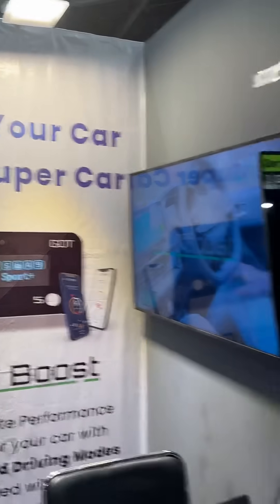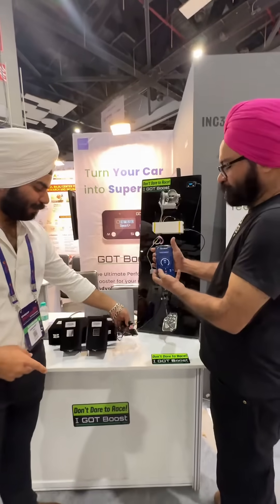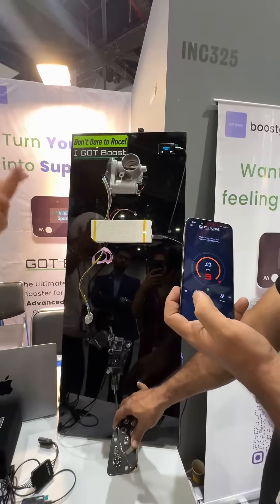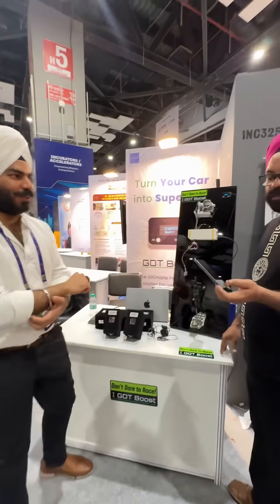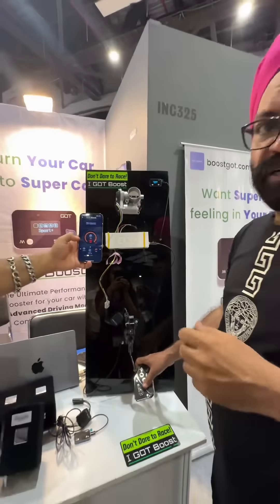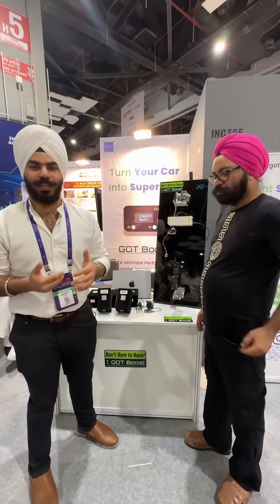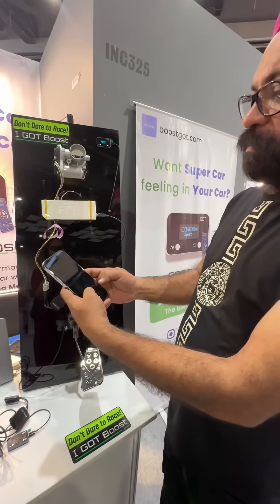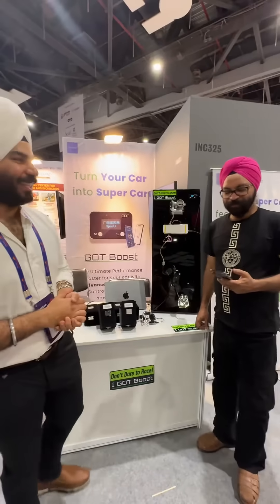Turn your car into a Super car with GOT Boost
To understand how a GOT Boost works, first we need to know how the ECU sees signal input from the accelerator pedal. With modern fly-by-wire accelerator control, a signal voltage is sent from the pedal box transducer to the ECU. The ECU then interprets this signal; more voltage to the ECU from the pedal is read as more throttle input.  The pedal also sends the signal as a ‘ramp-up’ signal, in that, if you quickly push the accelerator to the floor, the pedal won’t send a 100 percent throttle signal straight away. This signal ramps up to 100 percent over a second or two, which takes any ‘jerkiness’ out of the acceleration profile.  GOT Boost  module plugs in between your pedal and the ECU. It manipulates the signal sent to the ECU. There is no modification to the mapping of the ECU, just the speed and amount of input that the ECU receives from the pedal transducer..  So there is no harm to engine   And device will Improve *Torque Delivery*
GOT Boost  increase throttle response and increase pickup and speed up your 0 to 100 time . Have 12 different modes  1. Valet Parking  2. Offroad mode for snow and sand  3. Economy Mode for better average  4. Normal Mode  5. Ai  Mode ( Ai mode)  6. Boost mode   7. Boost Plus Mode  8. Race Mode  9. Drag mode 10. Anti Theft Mode (Accelerator will not Work) 11 Rally Mode for Speed 12 Learner Mode to teach driving .            And this can use in any Car any Fuel type any Transmission
The “GOT Boost” with AI system works by adjusting the throttle response of your vehicle in real-time based on various factors such as driving conditions, engine load, and user preferences. The AI component analyzes data from sensors and the vehicle’s onboard computer to optimize throttle response for improved performance and fuel efficiency. This system can learn and adapt to your driving habits over time, providing a customized driving experience.
For order or other query sales HelpLine Whats app Number and , ( 11:30 am to 6:30 pm) (Sunday Closed)